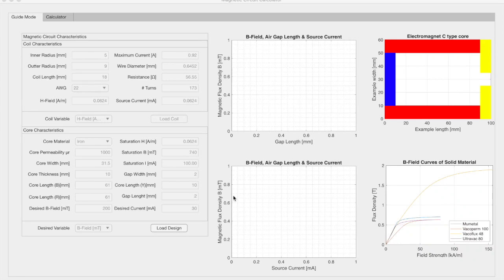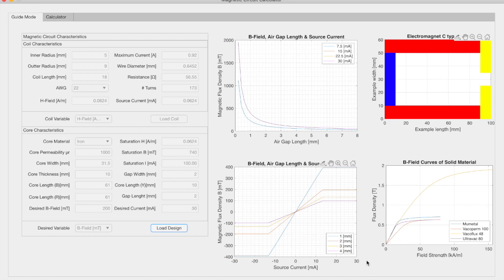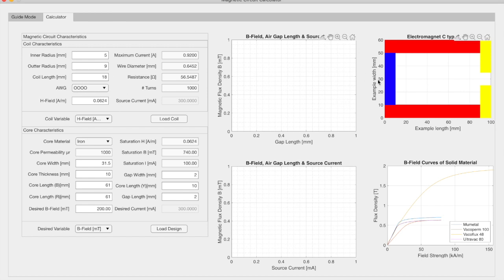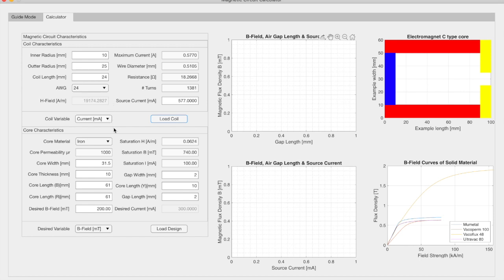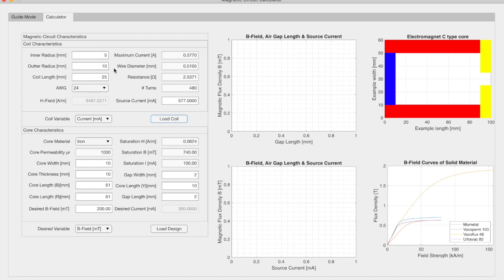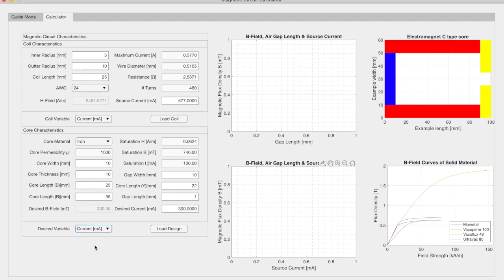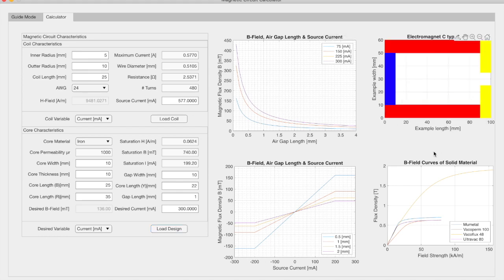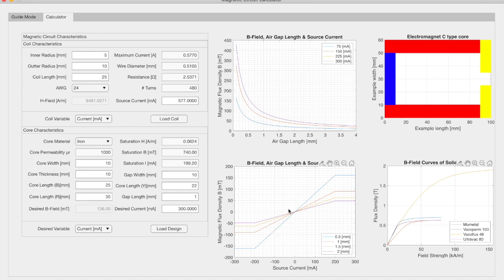MagneticCircuitSimulator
A Matlab application to simulate magnetic circuits